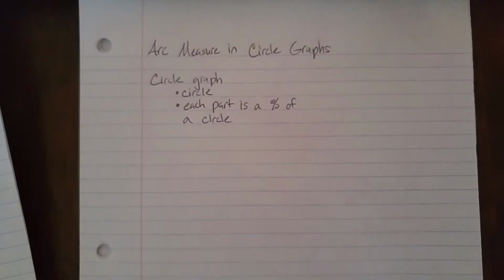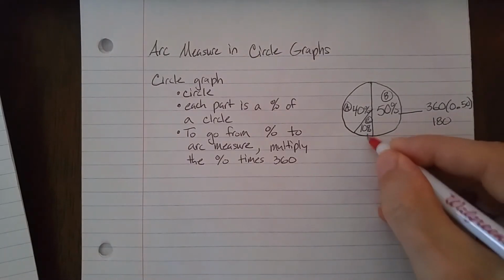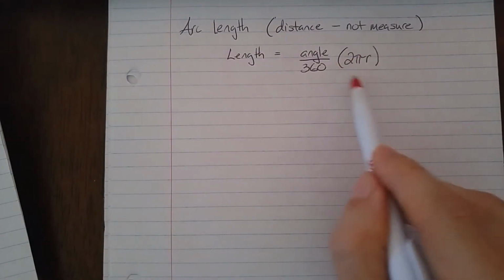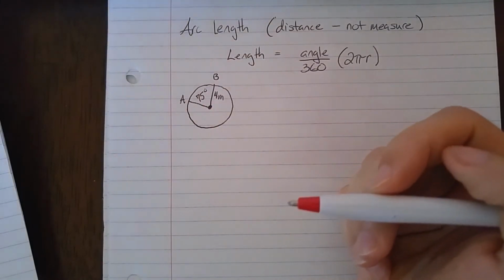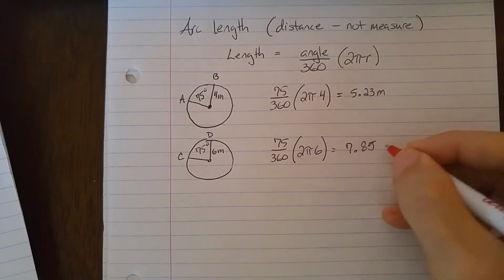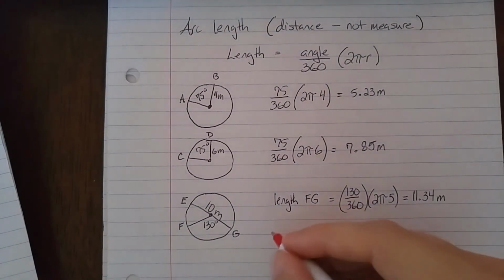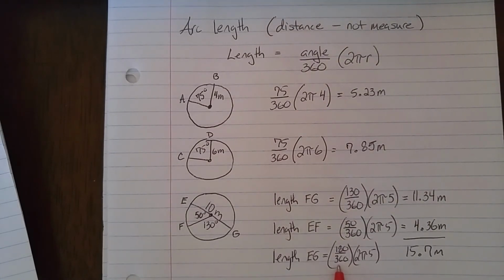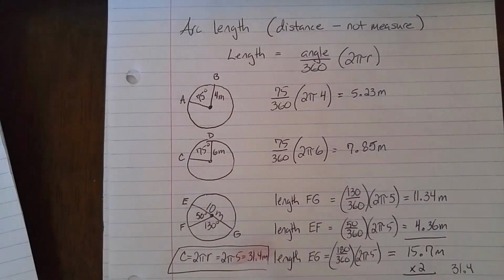Geometry! Measuring Angles and Arcs! Part 2!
In this video we will continue to learn about central angles and their relations to arcs of circles!

We will introduce the concept of arc length and the relation between the central angle, percent of a circle, radius, and arc length.

In the text this is Chapter 10 Examples 3 and 5